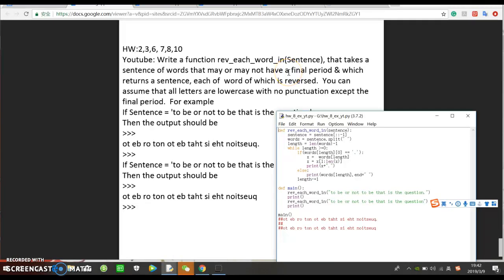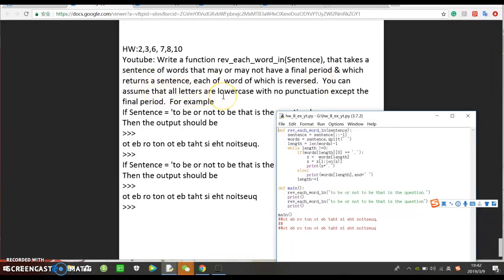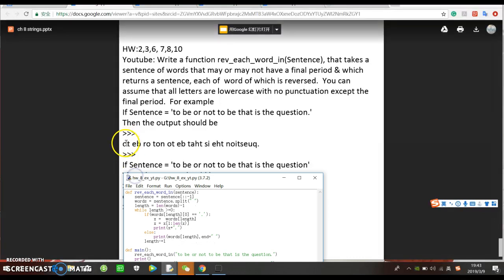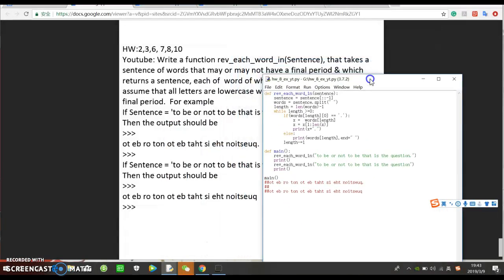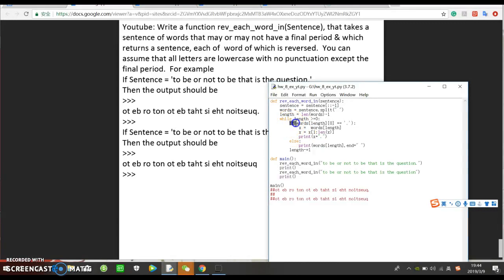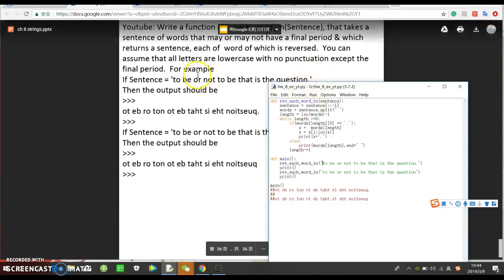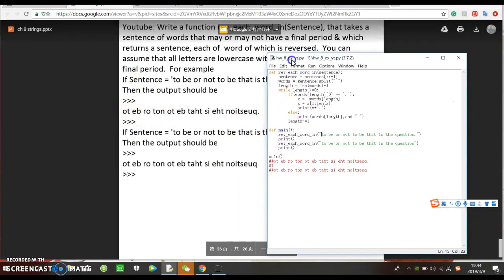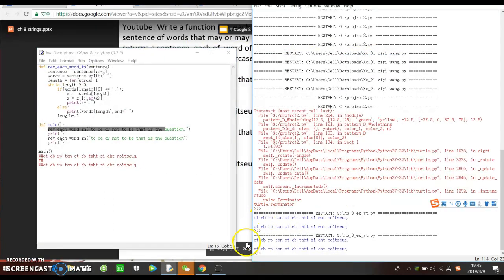hw_8_ex_yt